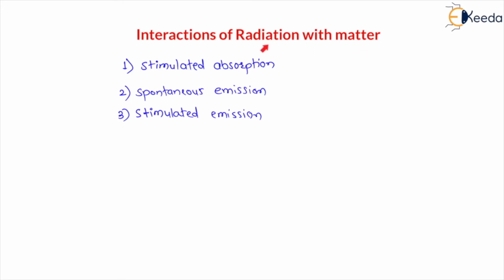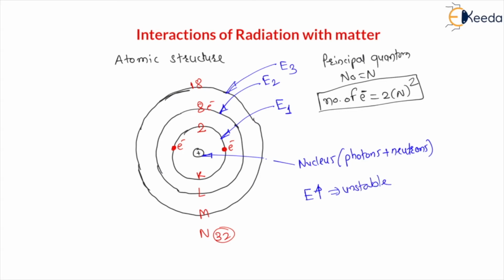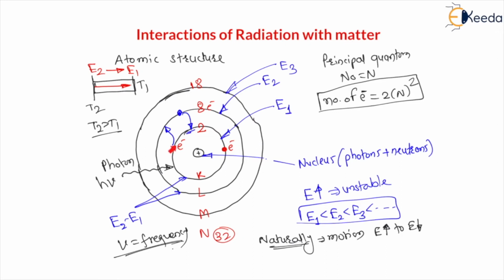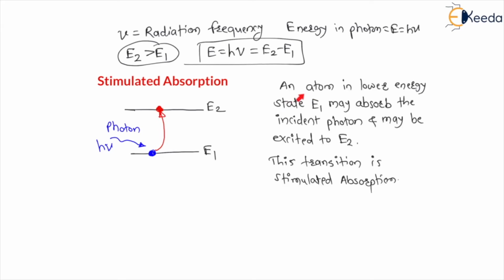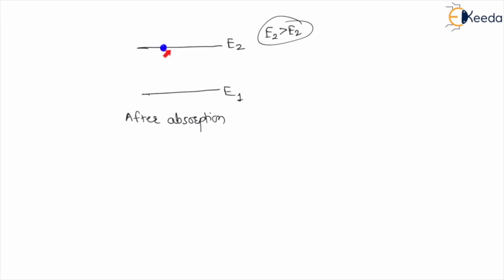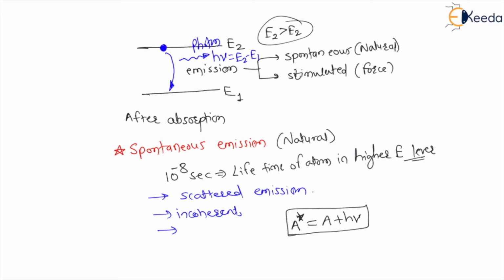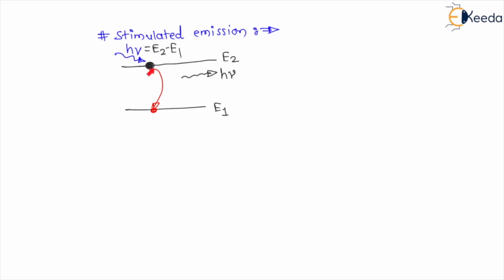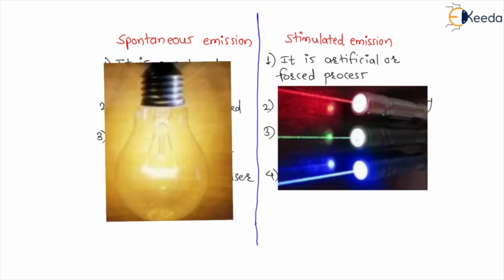Radiation Interaction with Matter - Lasers and Fibre Optics - Engineering Physics 2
Welcome back to Engineering Physics 2! In this captivating episode, we're delving into the intricate topic of Radiation Interaction with Matter, focusing on its relevance in the realm of lasers and fiber optics. Whether you're a student delving into the nuances of radiation physics or an enthusiast eager to understand its implications in cutting-edge technologies, you're in for an enlightening experience!

Join us as we explore the fundamental principles governing the interaction between radiation and matter. From absorption and emission processes to scattering mechanisms, we'll unravel the behavior of radiation as it interacts with various materials, paving the way for a deeper understanding of lasers and fiber optics.

Through clear explanations, illustrative examples, and real-world applications, we'll shed light on how radiation interactions shape the operation and performance of lasers and fiber optic systems. Whether it's understanding how materials influence laser output or optimizing fiber optic communication for maximum efficiency, this video equips you with the knowledge you need to navigate the complexities of radiation-matter interactions.

So, whether you're a student seeking to master the intricacies of radiation physics or an enthusiast eager to explore the fascinating world of lasers and fiber optics, this video has something for you. Join us on this enlightening journey through Engineering Physics 2 as we unravel the mysteries of Radiation Interaction with Matter and its profound impact on modern technology!